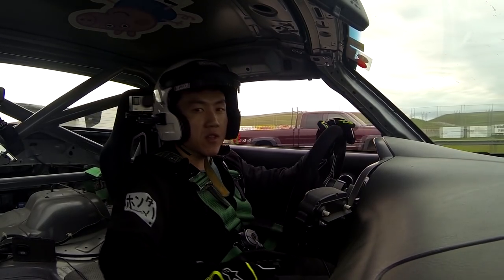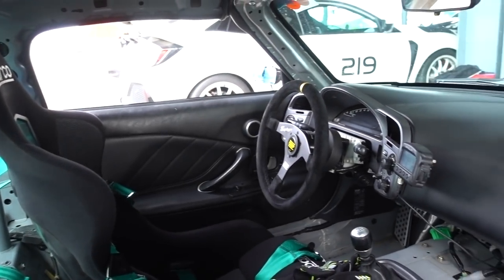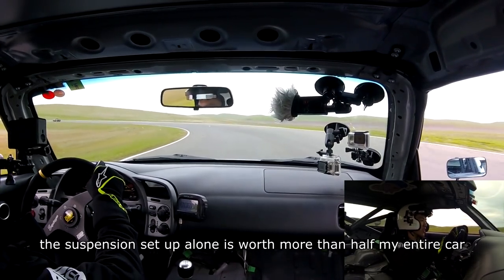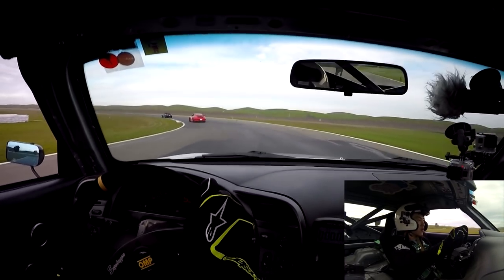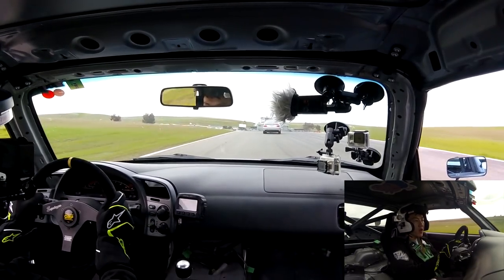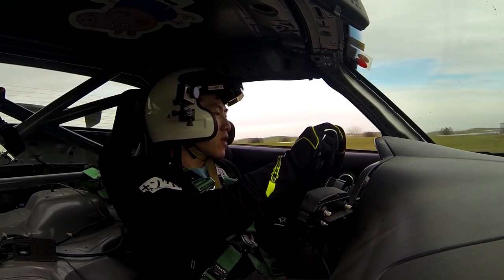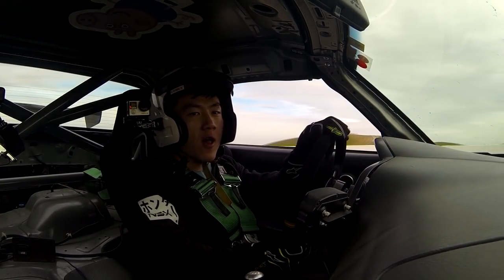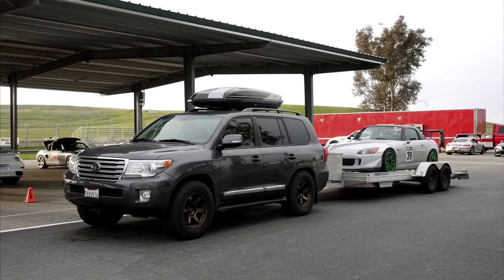Honda S2000 Review at Thunderhill - BEST Car I've Ever Tracked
I spent 15 min behind the wheel of Jeff's fully built AP1 S2000 that has clocked lap times of 1:57 at Buttonwillow and 1:59 at Thunderhill East!

2002 Honda S2000:
AP2 F22C tuned with Hondata
Stock intake
Myers competition header
Test pipe
Fujitsubo Legalis-R dual exhaust
JRZ RS Pro 3-way adjustable shocks with Swift springs
Blacktrax/Kingpin spherical bushings
Spoon rigid collars
ATS Carbon LSD
Eibach sway bars
AP Racing front BBK
RX8 rear BBK
255/40/17 Nitto NT01
Wasp front splitter
Voltex wing